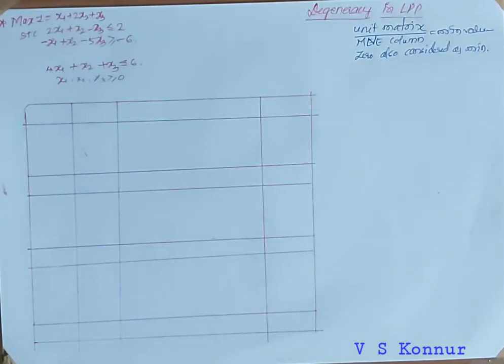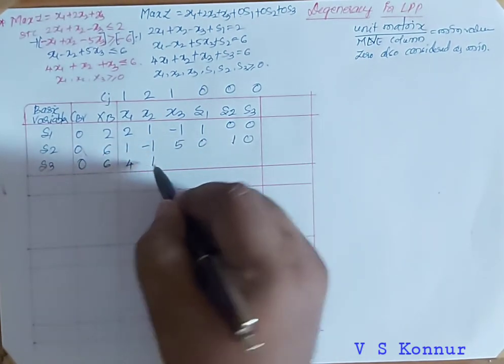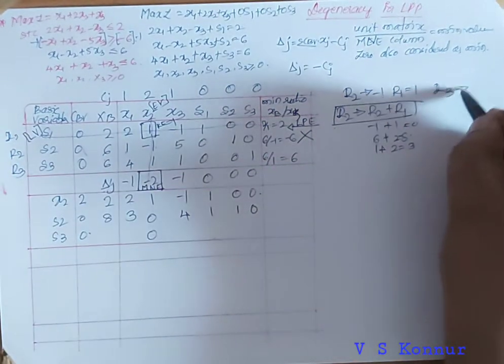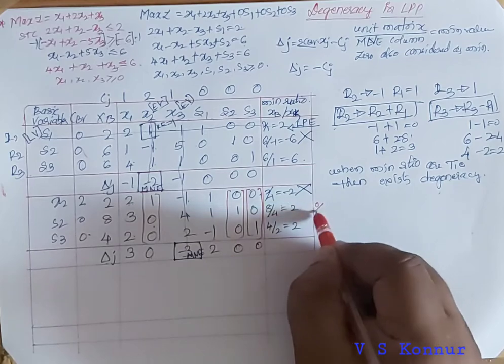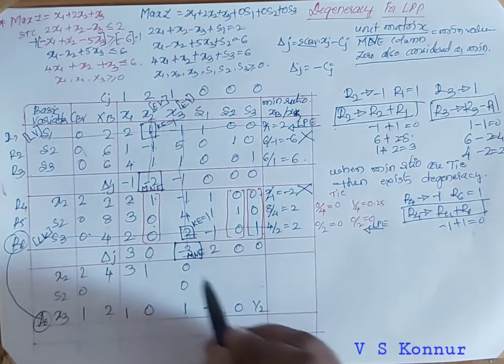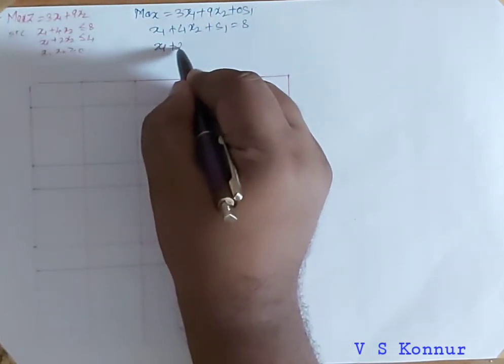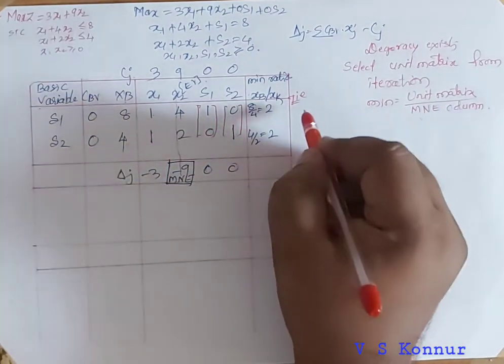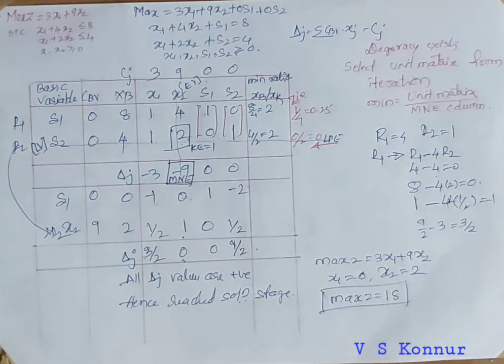DEGENERACY IN LPP